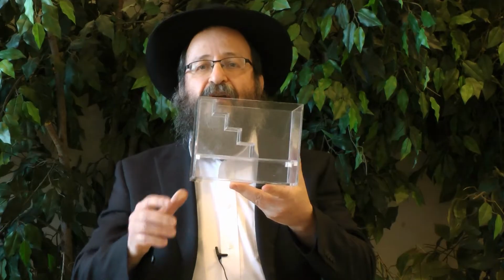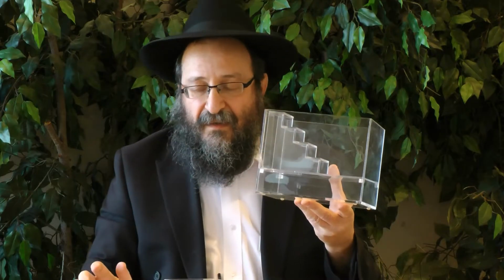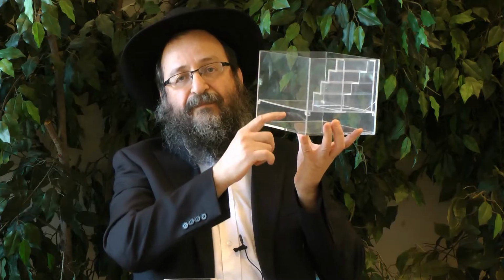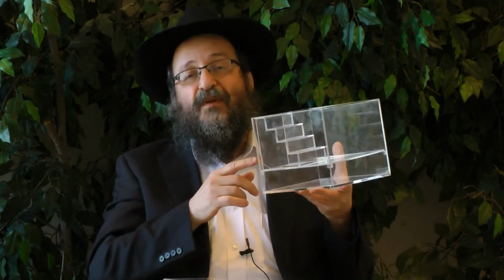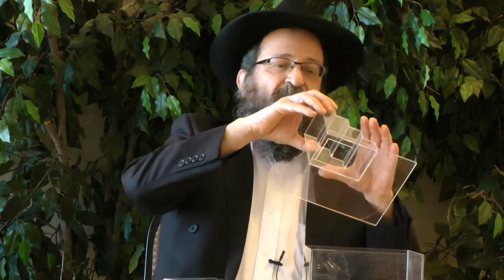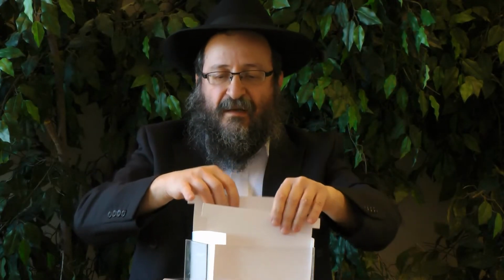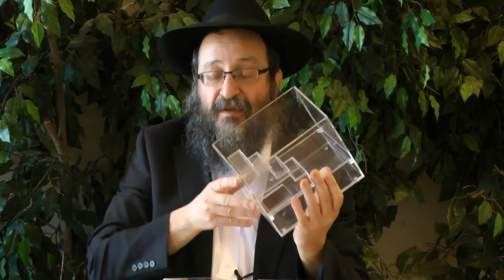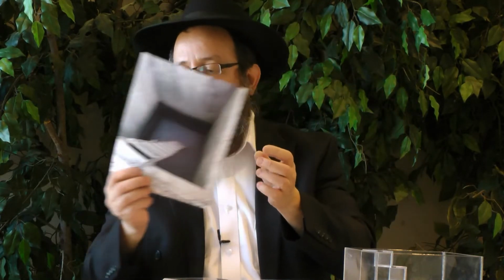HOW TO BUILD A MIKVAH FROM A & Z | Rabbi Pesach Sperlin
HAMPSTEAD'S KOLLEL - KOLLEL MENACHEM is happy to host Rabbi Pesach Sperlin.

Here Rabbi Sperlin explains how to build a Kosher Mikvah according to Chabad practice.